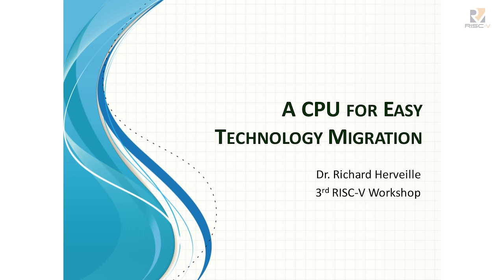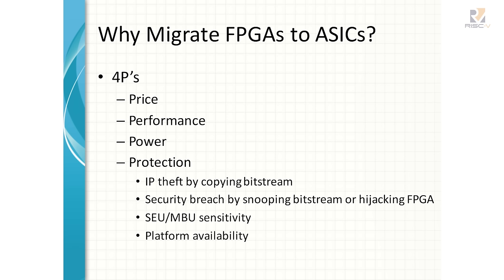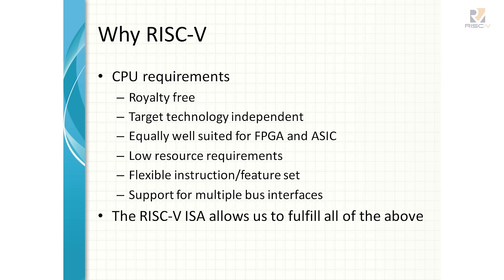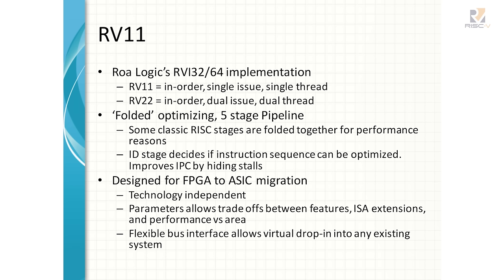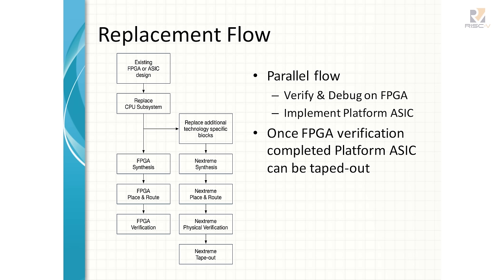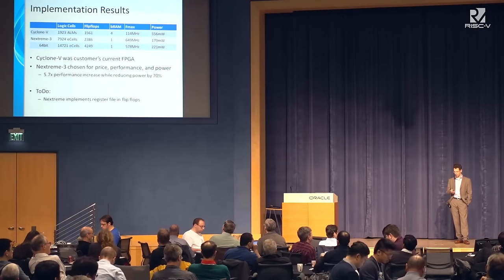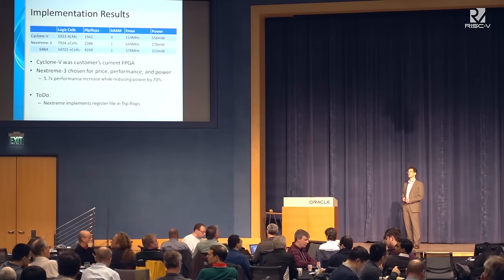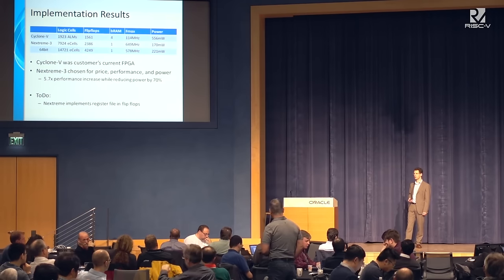Wed0900 - RISC-V ASIC & FPGA Implementations - Richard Herveille, ROA Logic